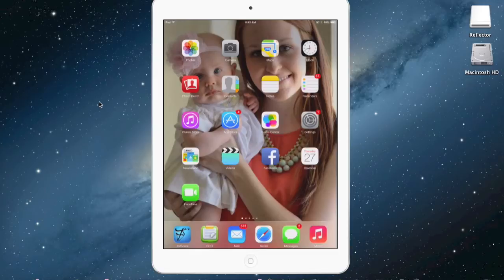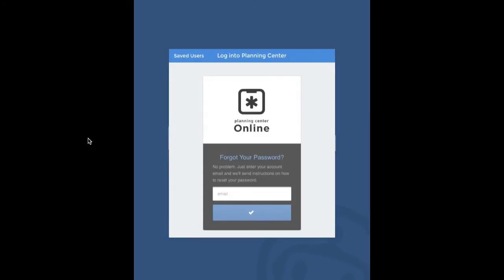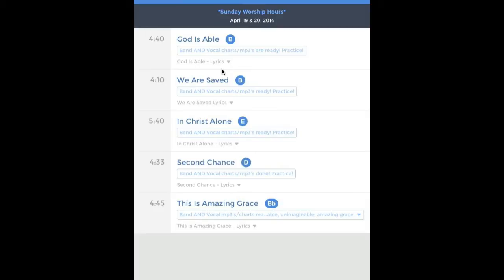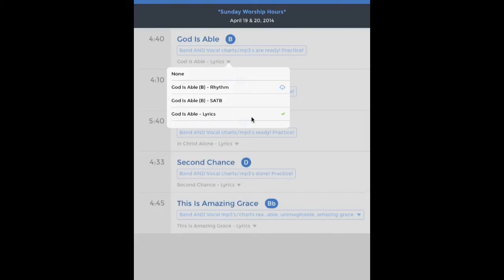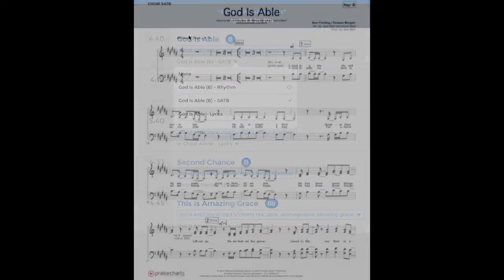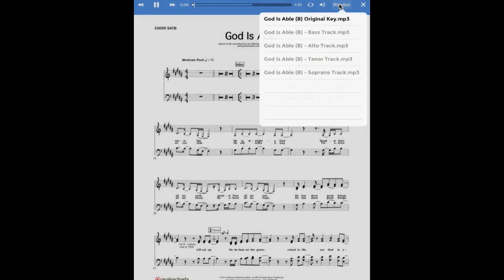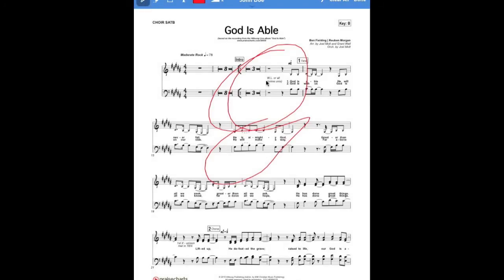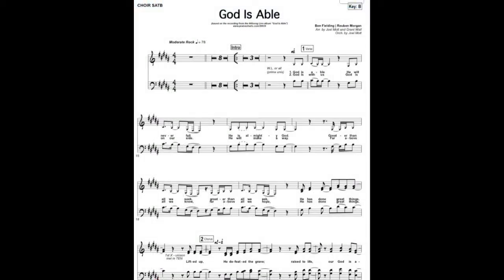Planning Center Music Stand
Shows you how to use Planning Center Music Stand for your music on your tablet.